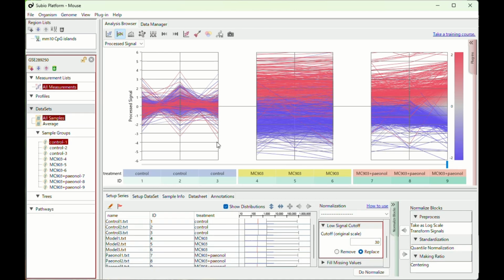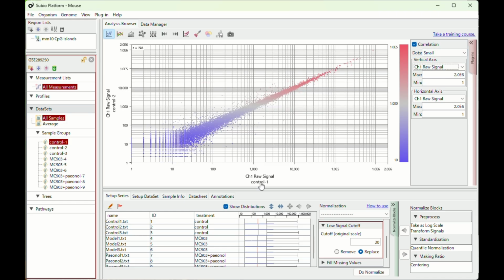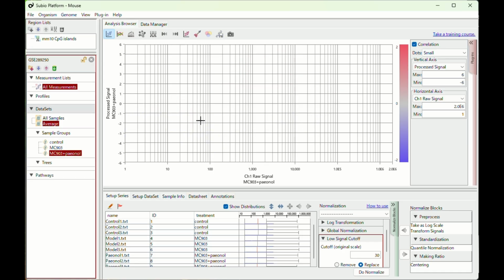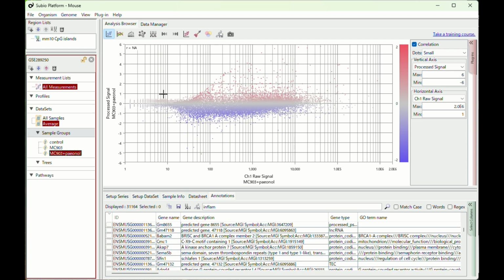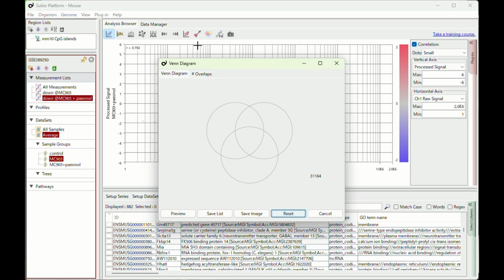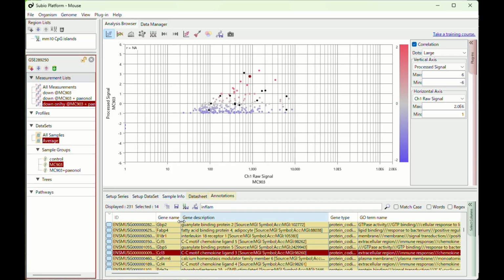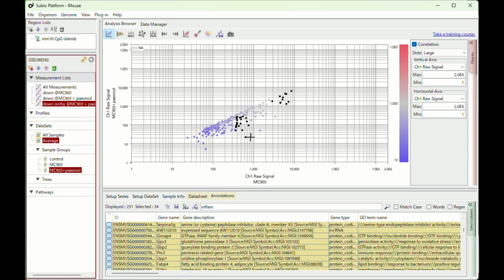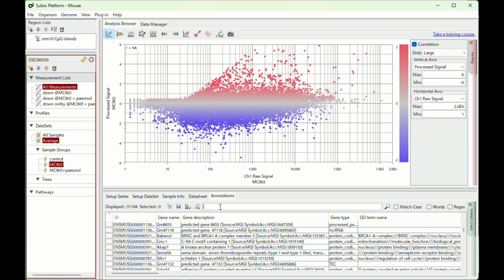Subio Platform: Scatter Plot (Measurements) View TBD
Subio Platform is a free, technology-independent omics data browser and software platform for sharing analysis results. Its integrated visualization tools greatly help in handling complex omics data and revealing biological insight.

This movie shows how to interactively visualize, select genes, and access information such as gene annotations in the Subio Platform's Scatter Plot (Measurements) View.